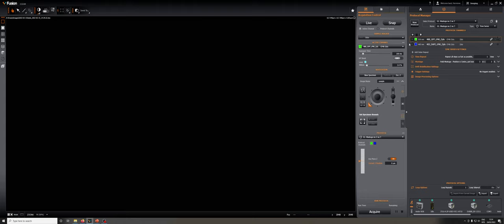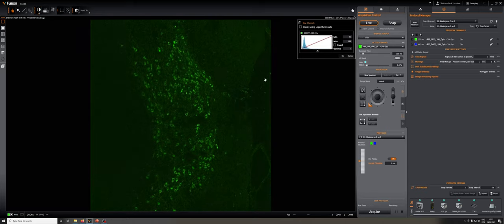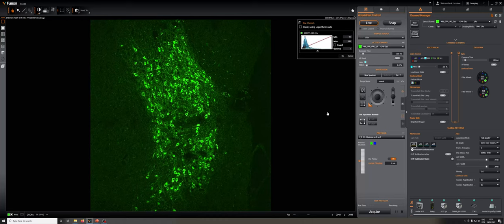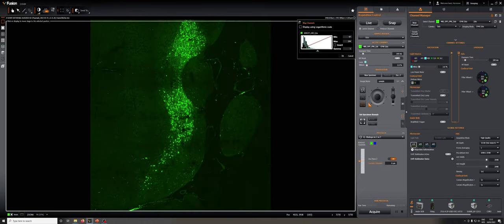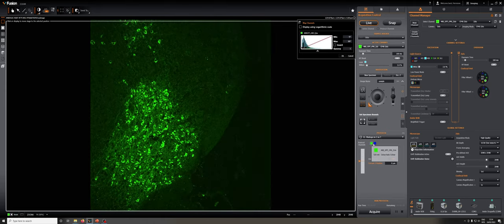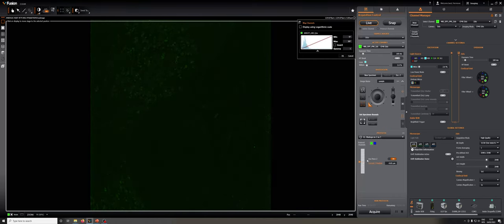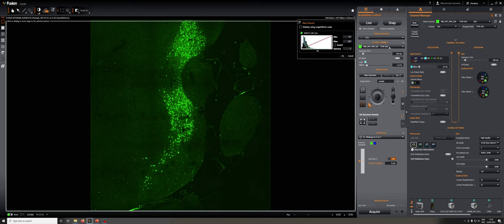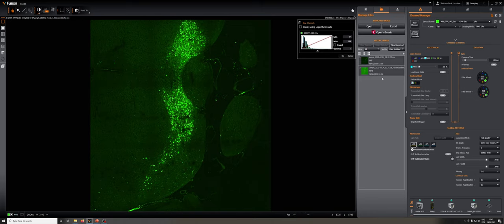7 Acquisition control basics live mode, overview, snaps